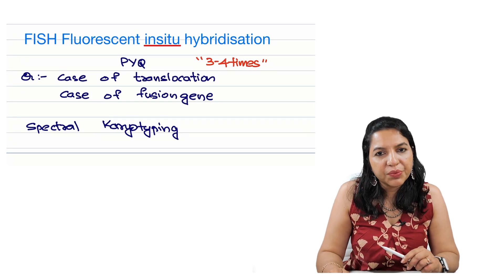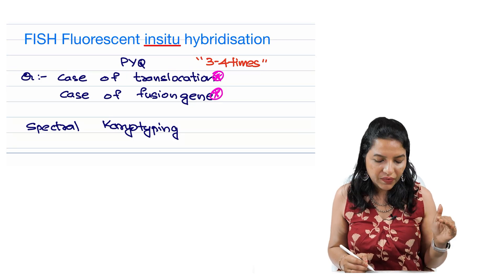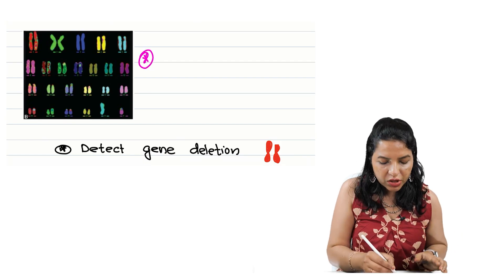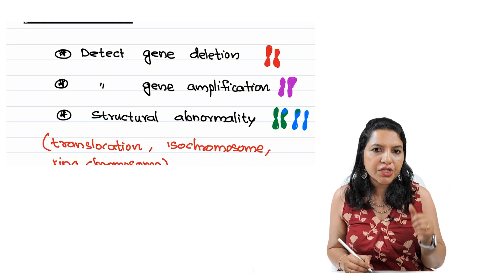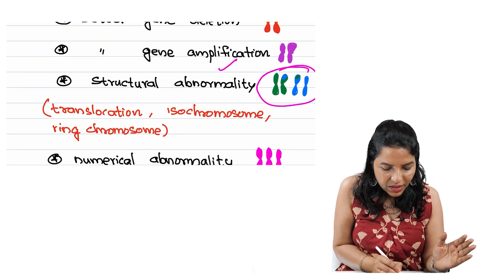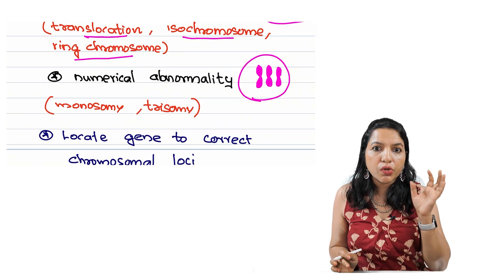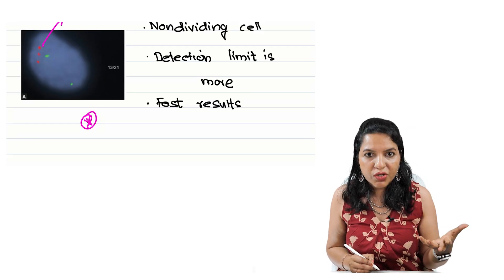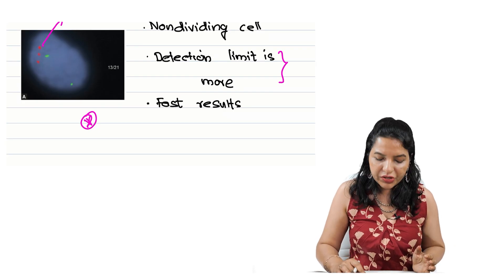ETC -3 Fluorescent In in-situ Hybridisation FISH in Just 3 minutes PYT#4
This is a series of must know exam
Topics for NEET PG and INICET in just 3 minutes
For daily quiz u can join my Telegram channel